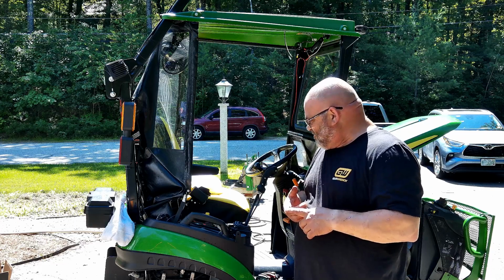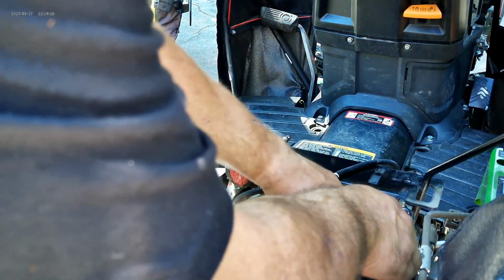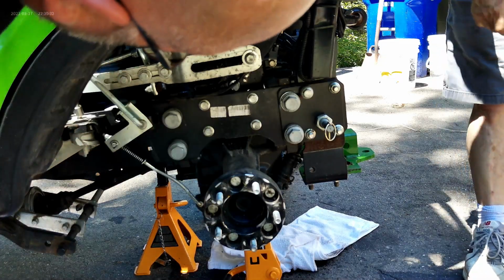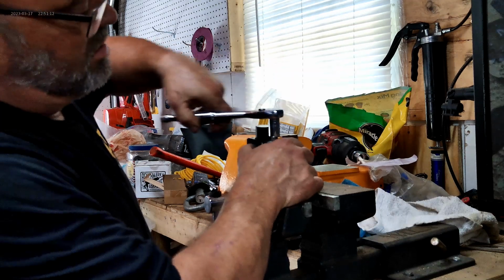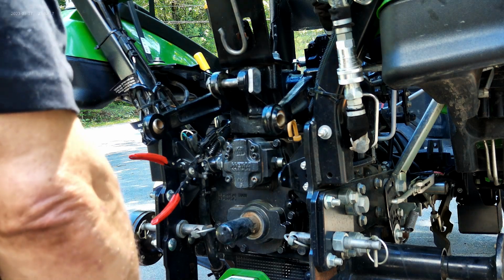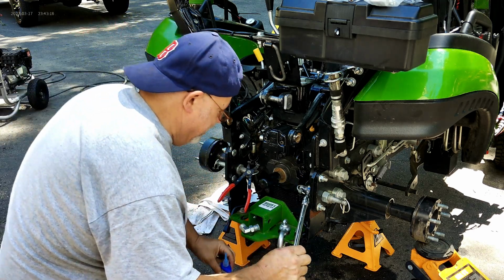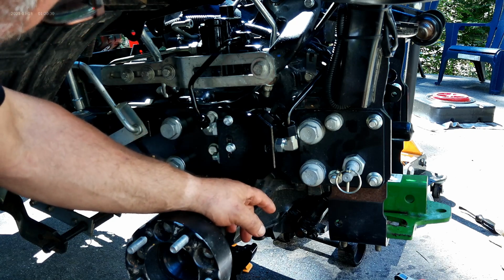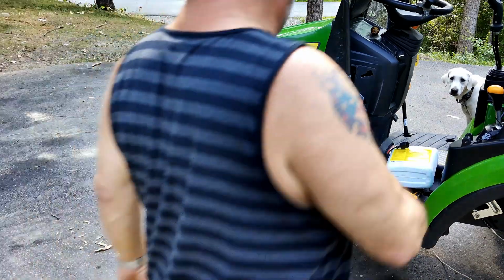John Deere 1025R Hydro's Plus Stage II Install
In this video I install the @HydrosPlus Stage II kit on a John Deere 1025R

Some of the Items I use and recommend.
Back Up Camera
Camera Switch
Expandable Braided Wire Loam
16 Gauge Wire (100ft Each- Black/Red/Blue/Yellow)
Fuses - Standard & Mini & Low Profile Mini
250Pcs Heat Shrink Wire Connectors
Crimping Tool for Heat Shrink Connectors
Tin Lead Solder Wire
Heat Shrink Tubing Kit
Add-a-Circuit Adapter and Fuse Kit
12V Car Add-a-Circuit Fuse TAP
10 Packs in-Line Automotive Blade Fuse Holder
John Deere Seat Cover
Milwaukee Cordless Grease Gun
Heated Gloves
Rotating Turbo Nozzle
Foam Cannon
50’ Pressure Washer Hose
3M Work Tunes Hearing Protector with Bluetooth